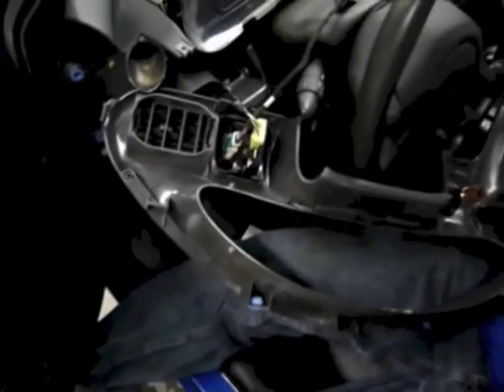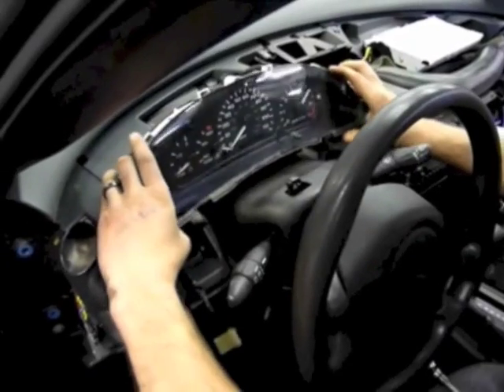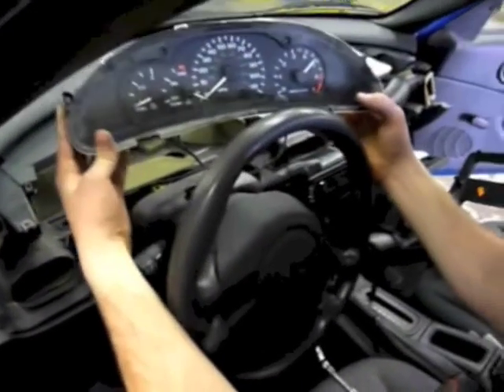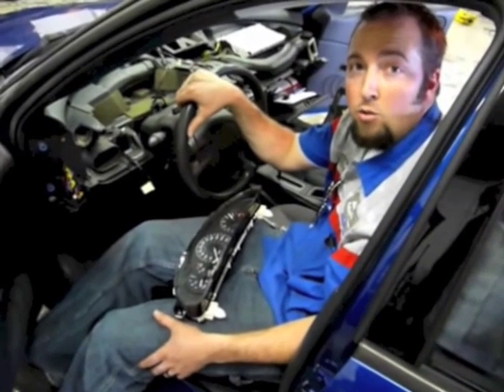Chevy Cavalier Speedometer Repair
Yes!  We can repair your Chevy Cavalier Speedometer Repair, and gauges.  You don't have to drive blind any more!

Here are the specific steps for removing your cluster:

Below are instructions on how to remove an instrument cluster from GM cars.

* Open both front doors.
* Lower steering wheel
* Put transmission in 1st gear
* Remove right and left fuse cover.
* Remove 2 screws from dashboard located directly above the instrument cluster.
* Depress 2 retainer clips.
* Lower plastic cover above foot pedals and carefully allow it to hang, you will see two screws below the steering column holding in the panel.
* Remove 2 screws below steering column. Lower the front slightly and pull towards steering wheel. Once removed it will expose a single screw to the left of the steering column.
* Remove screw to left of steering column.
* Entire dashboard may now be removed by pulling from around cluster, radio and steering column. Some side to side movement might be necessary to remove clips.
* Notice the 4-way flasher on the upper right of the cluster.
* Pull dash towards you carefully, squeeze retaining clip from 4-way flasher.
* Remove entire dash from car – be careful, it can easily be broken.
* Notice 4 screws holding instrument cluster in place.
* Remove 4 screws.
* Gently pull instrument cluster towards steering wheel.
* Unplug single wiring harness attached to upper right of instrument cluster.